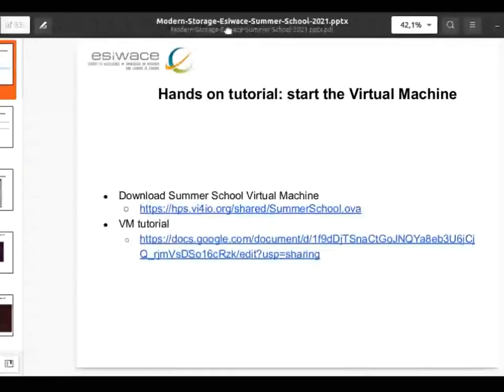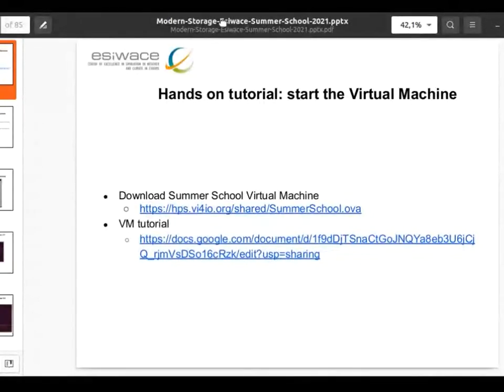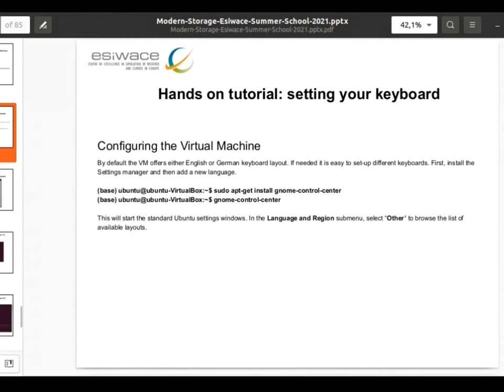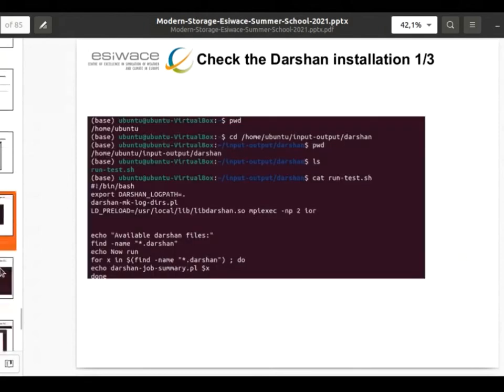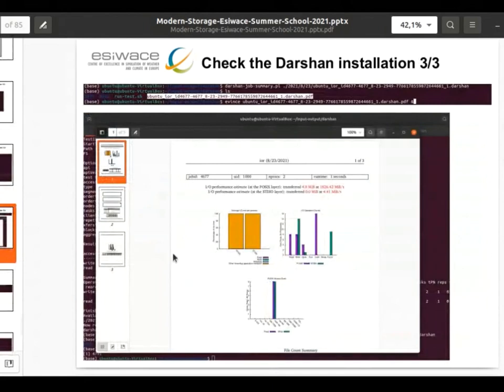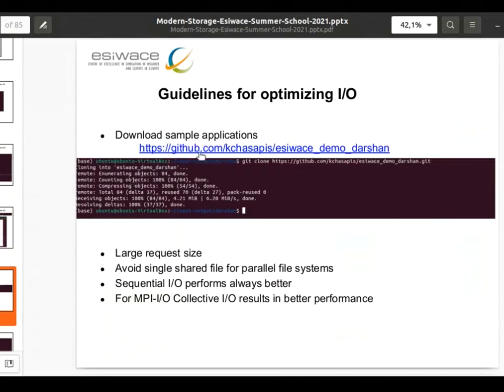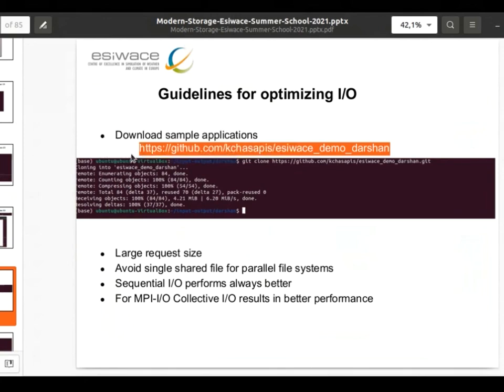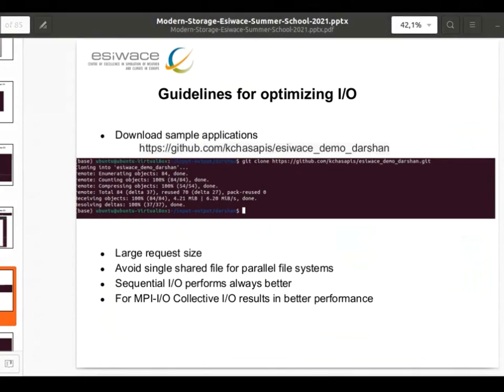Modern Storage: Lab Practicals Intro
Presented by Jean-Thomas Acquaviva